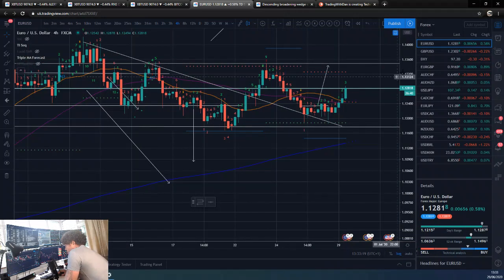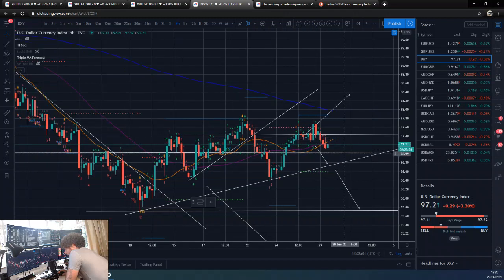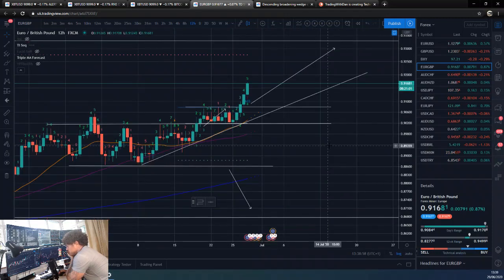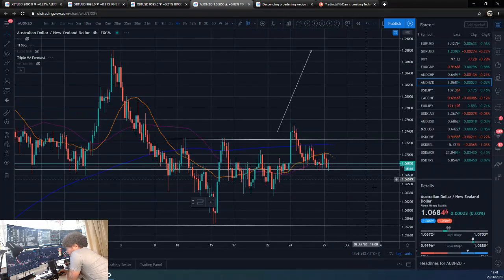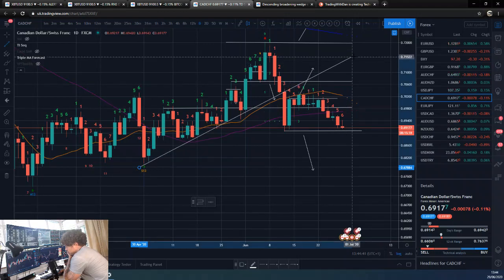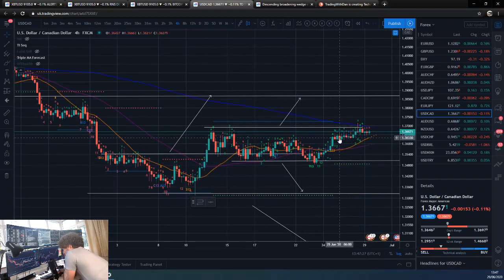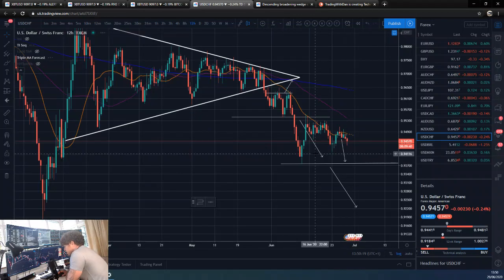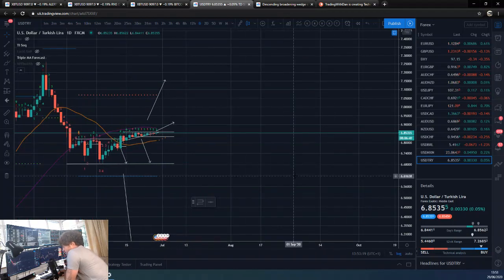▶️ FOREX Tom Demark TD Sequential price analysis - 29th June 2020 - EURUSD GBPUSD EURGBP DXY USDTRY